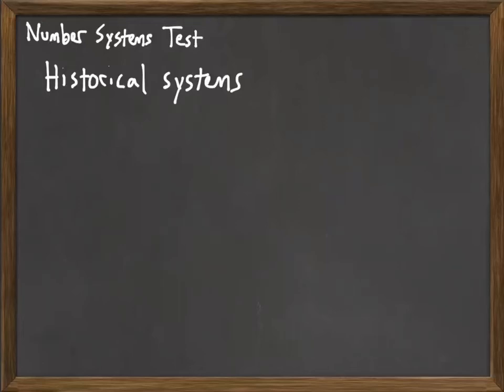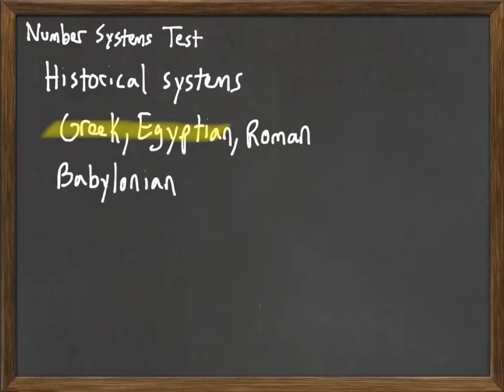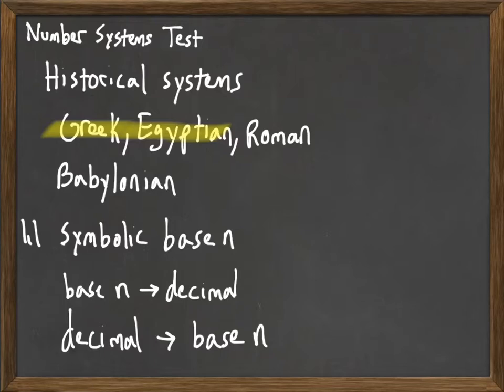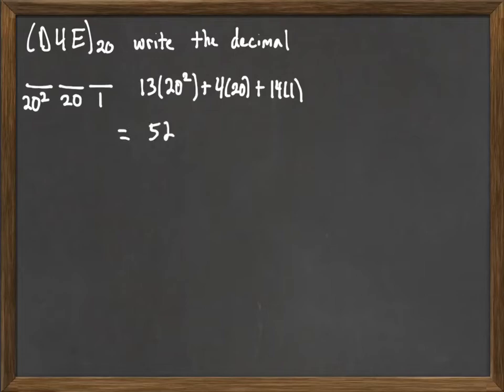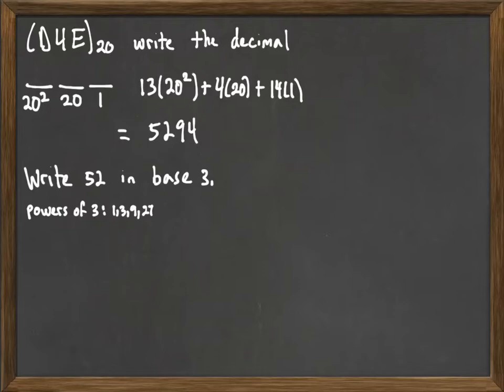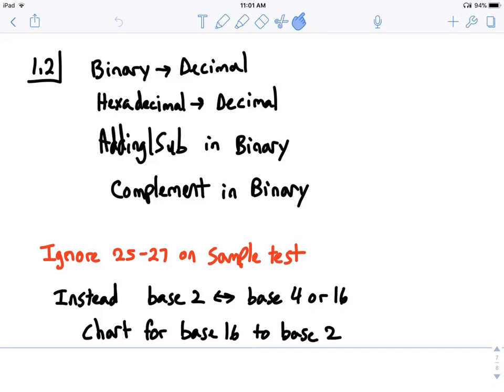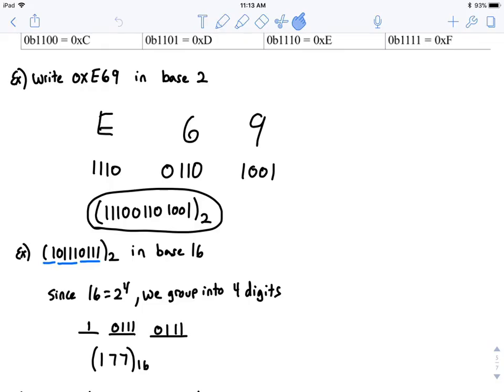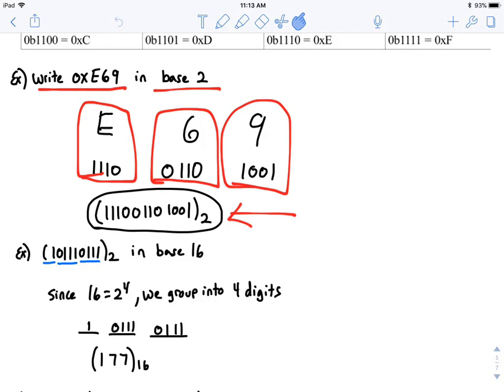Number Systems Test Overview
Brief overview for the ?Number systems test.